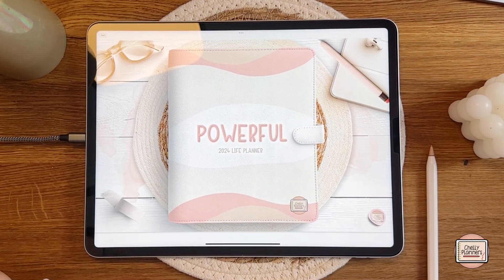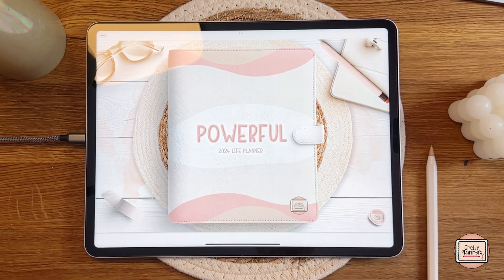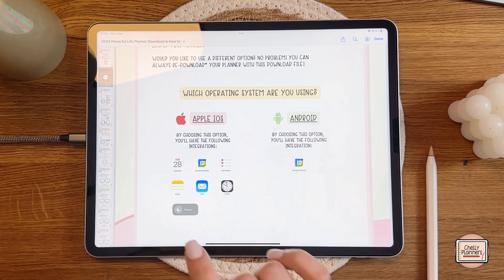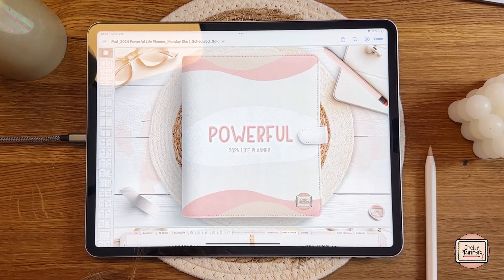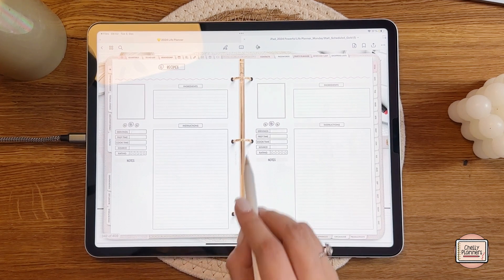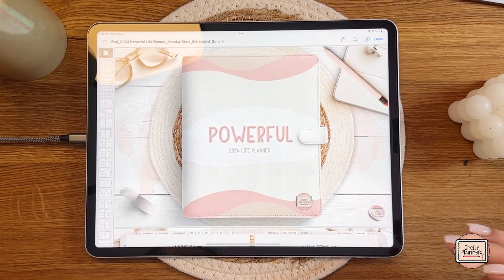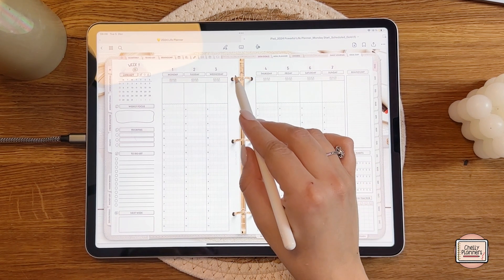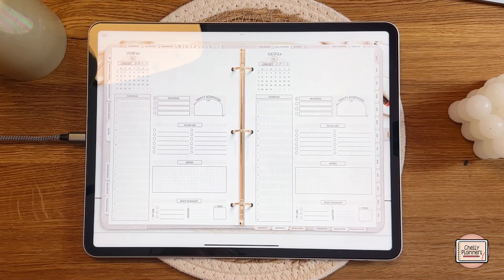How to use the 2024 Powerful Life Planner // ChellyPlanners // 2024 Planner Collection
Hello Planner Buddies!

In this video, I am showing you the new, dated 2024 Powerful Life Planner. You'll learn how to install the planner, use Apple Apps & Google Calendar Integration, and how the "new" hyperlink system works.

You can skip the first minutes if you can import a planner, activate hyperlinks, and use Shortcuts.

Use CHELLY10 to save 10 % :)

Have fun!
Love, Chelly